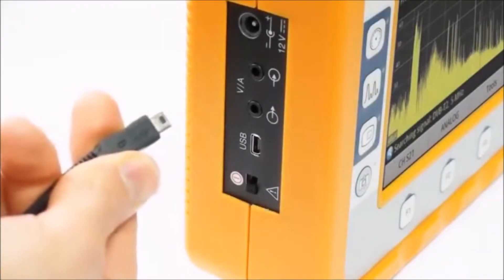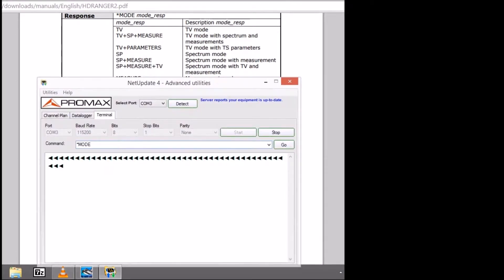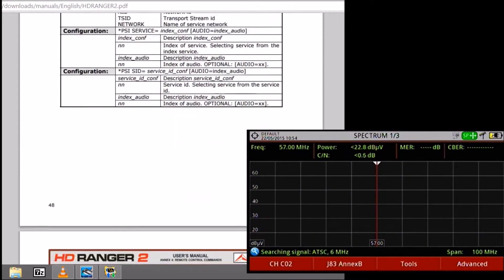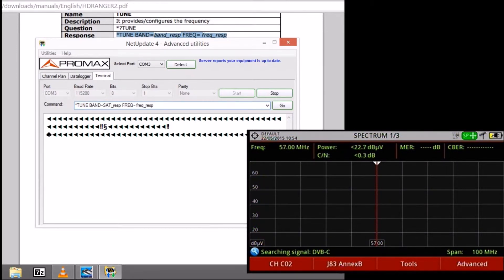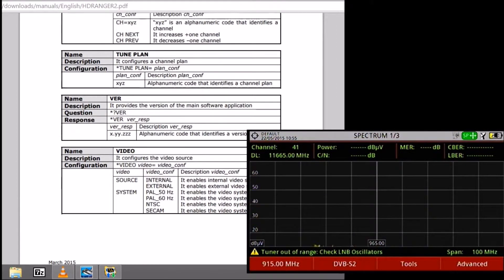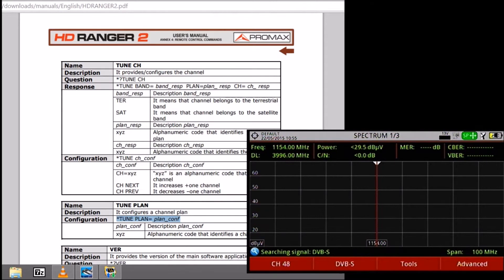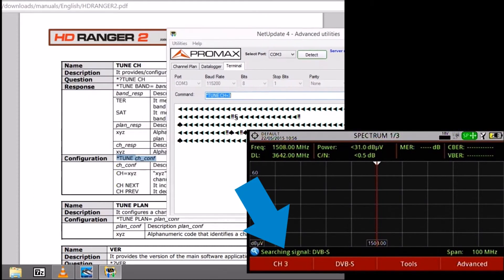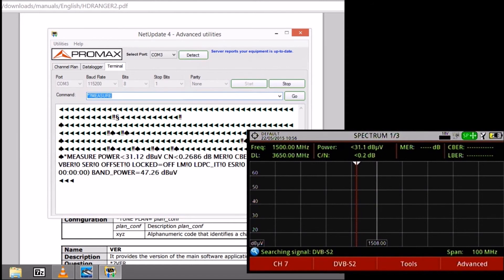HD Ranger: commandes de contrôle série (USB)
Modèles: HD Ranger Lite / HD Ranger UltraLite / HD Ranger + / HD Ranger 2

(AUDIO en anglais)

Les mesureurs HDRANGER disposent d'un port USB à travers du quel il est possible de contrôler le mesureur moyennant des commandes série décrites sur sa notice. Ces commandes série permettent aux développeurs de software d'intégrer dans les logiciels le contrôle et communication avec le mesureur.

Cette vidéo montre comme exemple l'envoi de certaines commandes série (à travers un logiciel type "hyperterminal) pour régler les paramètres du spectre du mesureur. L'image superposée de l'écran du mesureur permet d'observer comment le mesureur réagit à ces commandes de contrôle.